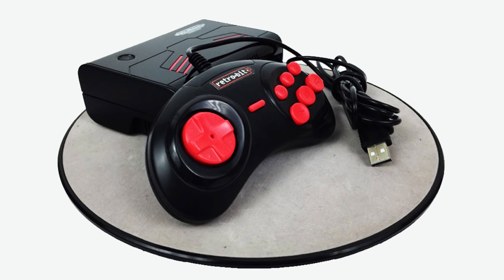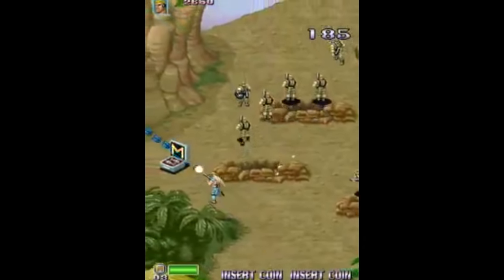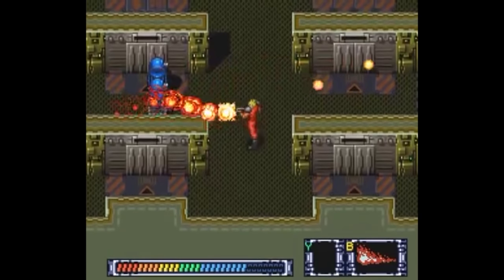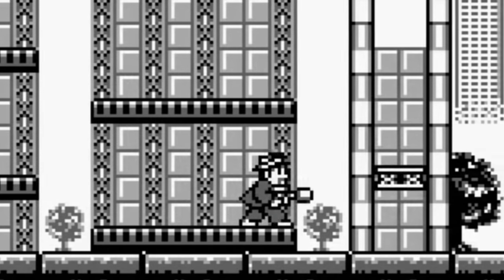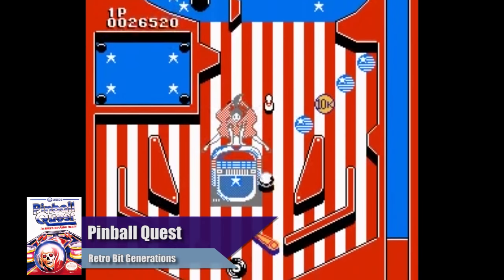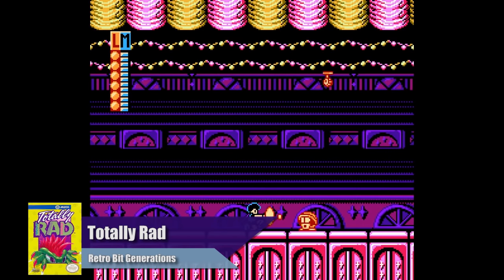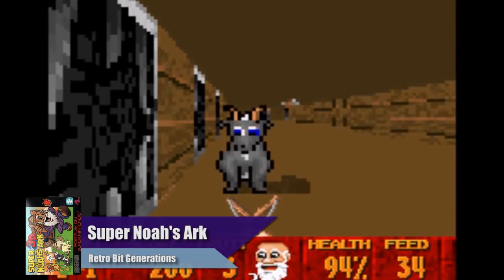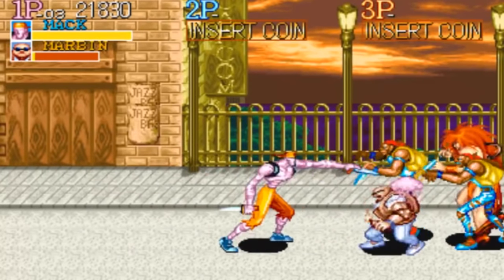Is Retro Bit Generations Better Than NES Classic Edition? (Preview)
The Retro Bit Generations may not offer games like Final Fantasy and Metroid, but with more than one hundred games from companies like Capcom, Data East, Jaleco and IREM, it made me wonder if this tiny box is actually a more attractive package than the NES Classic Edition. So let's take a look at the games and see if this is a console worth looking into.

Games include: 1942, 1943, 10 Yard Fight, Aguna, Apocalypse II, Astrohawk, Astyanax, Avenging Spirit, Banishing Racer, Bases Loaded, Bashi Bazook, Battle Squadron, Battle Unit Zeoth, Big Run, Bionic Commando, The Black Bass, The Blue Marlin, Brawl Brothers, Broken Circle, Captain Commando, City Connection, Commando, Corn Buster, Creepy Bird, Escape From Atlantis, Exed Exes, Exerion, Field Combat, Forgotten Worlds, Formation Z, Fortified Zone, Free Fall, Ghosts 'N Goblins, Gun Smoke, Hammerin Harry, Hero Pinball Party, Higemaru, Holy Diver, Hoops, Ignition Factor, Ikari No Yousai 2, Image Fight, Jim Power, Kaitetsu Yanchamaru 3, Kickle Cubicle, Kid Niki Radical Ninja, Knights of the Round, Kung Fu, Kung Fu Master, Lan Master, Lawn Mower, Legend E, Major Title Golf, Maru's Mission, Mazezam, MERCS, Mr. Bloopy, Night Defender, Night Defender 2, Ninja JaJaMaru-Kun, Ninja Kid's Big Adventure, Onslaught, Operation Logic Bomb, The Peace Keepers, Pinball Quest, Questforge, R-Type 3, Ring King, Rival Turf, Rockfall, Rocky Rodent, Rod Land, Skip and Friends, Smart Mouse, Soldam, SonSon, Sumo Slam, Super Bases Loaded, Super Bases Loaded 3, Super R-Type, Sword of Sodan, Thor's Quest, Totally Rad, Tuff E Nuff, Varth, Water Margin, Yang Warrior Family, Youkai Kurabu, Zippy Race, Zooming Secretaries.